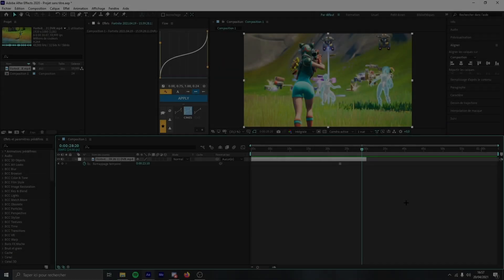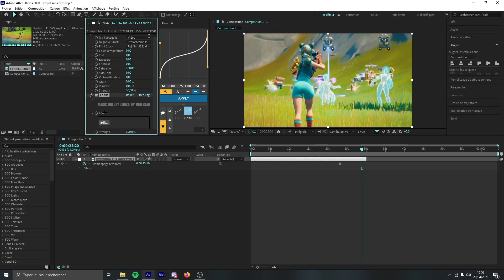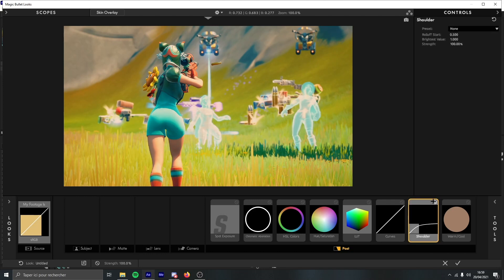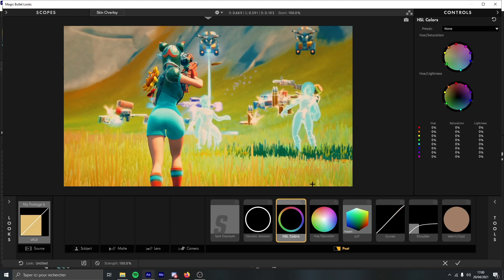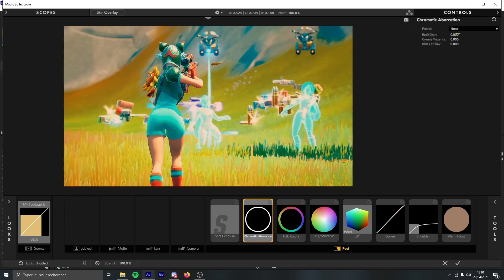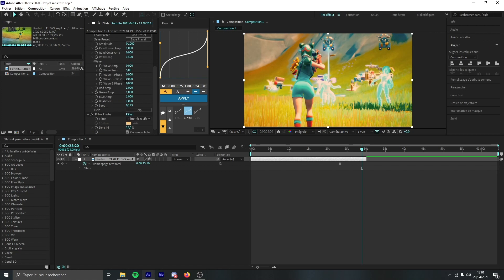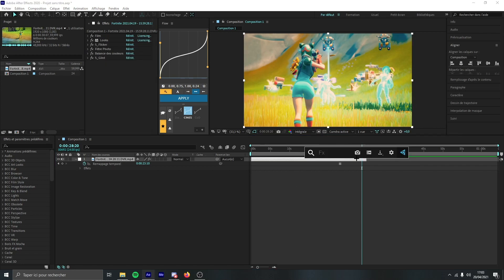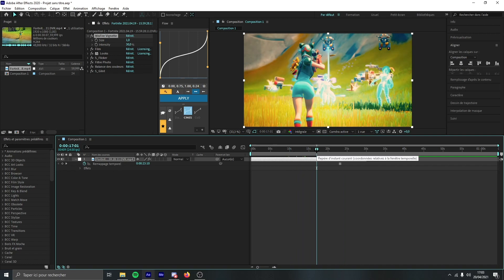How To Make Color Corrections | After Effects Tutorial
Yoo ! For this tutorial you will need Magic Bullet Looks and Magic Bullet Suite (or just download Suite, Looks is already included in it).